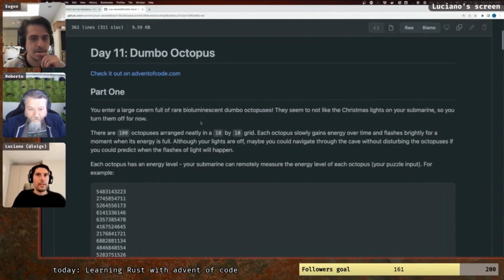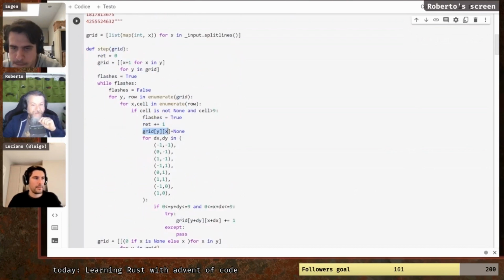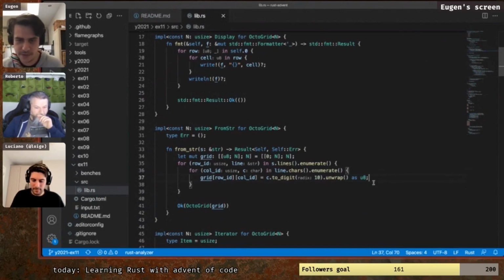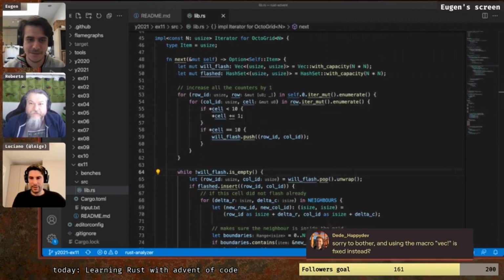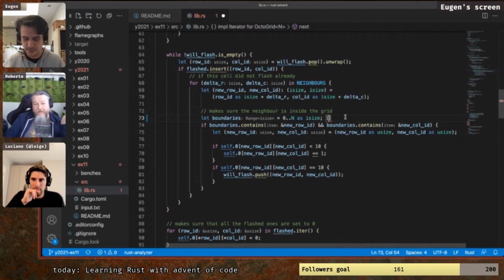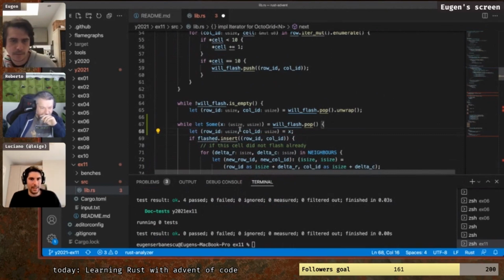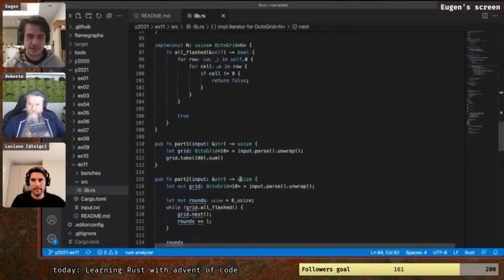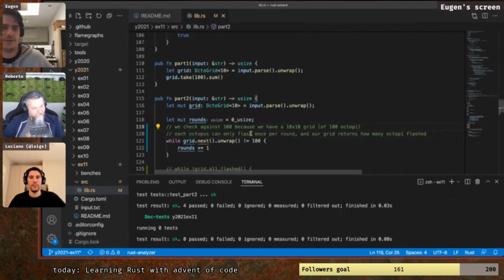🦀 Rust vs 🐍 Python: Advent of code in Rust - solving day 11/2021 (Twitch Live 2022-04-04)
In this episode, we completed day 11 of Advent of Code y2021 using Rust and we compared our solution with Python!

In this episode we took advantage of the iterator trait to implement our solution. We also explored out to use the `while let` syntax to simplify some of the boilerplate around loops.